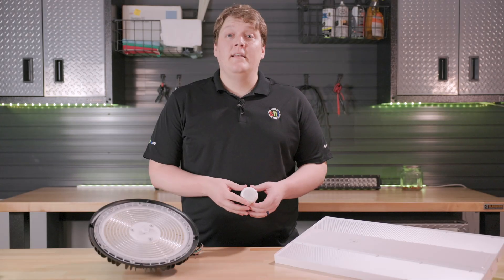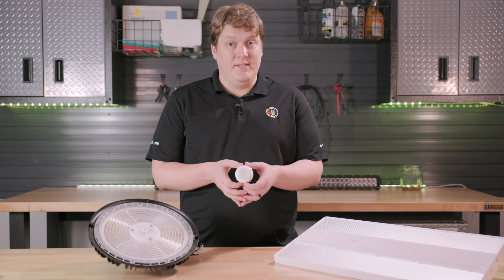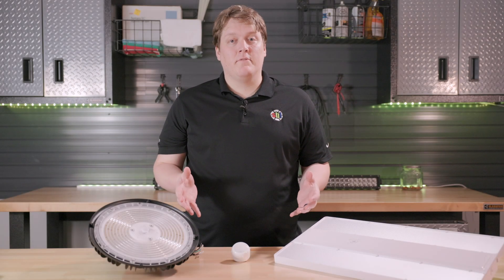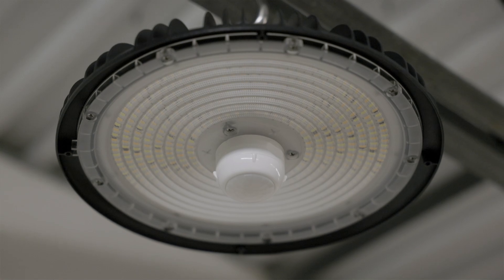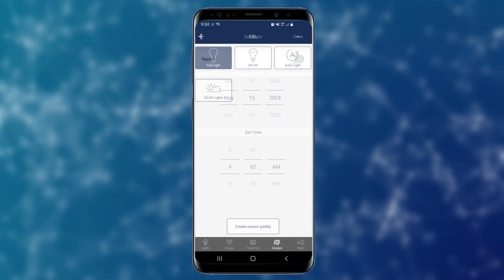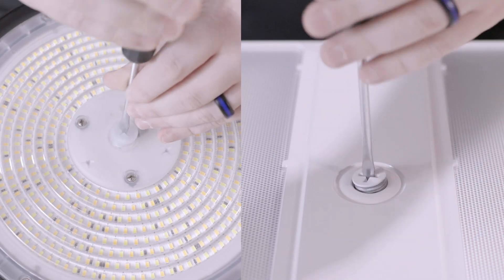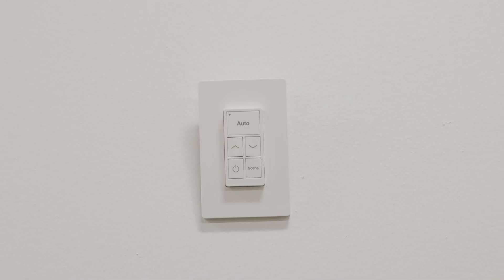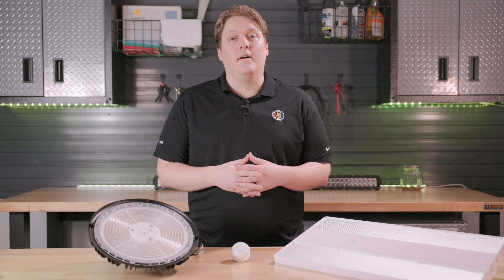Keilton Network PIR Daylight Harvesting Bluetooth MESH Motion Sensor